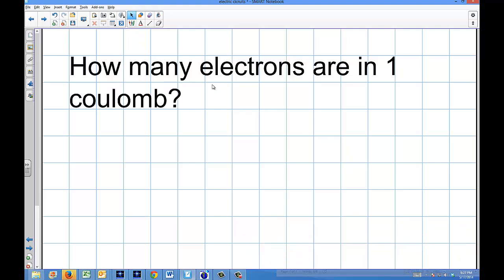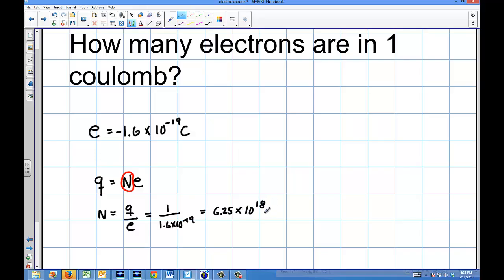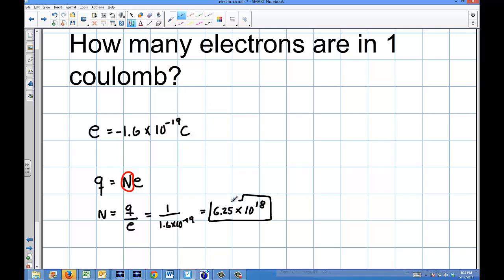Physics: How many electrons are in 1 coulomb?